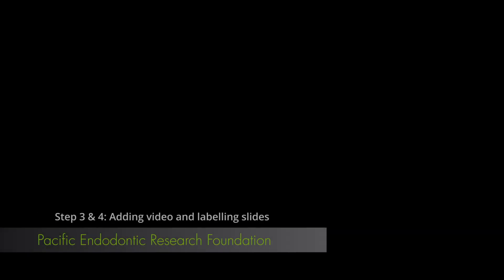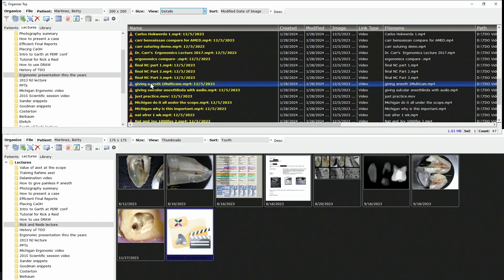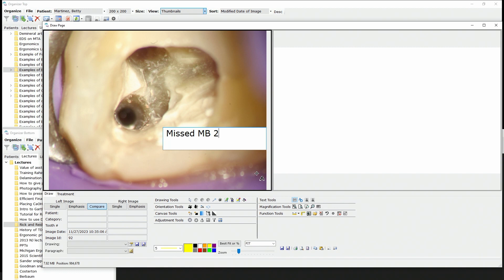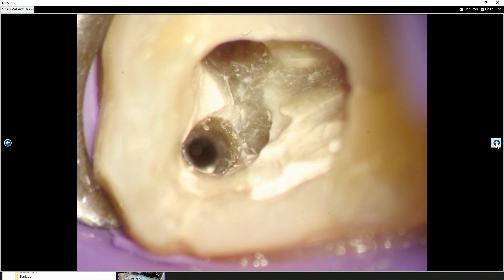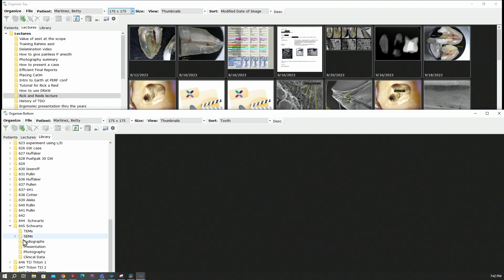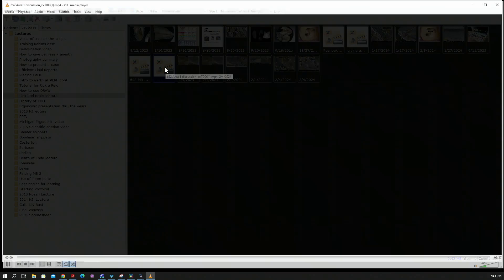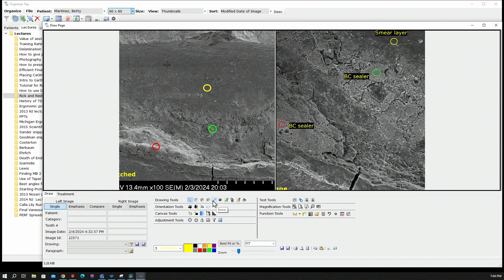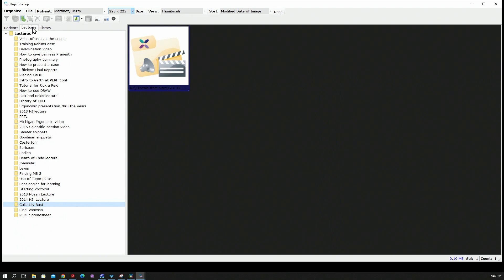Step 3,4,5 for Rick And Reid: Step 3,4, 5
Adding videos to your presentation through TDO